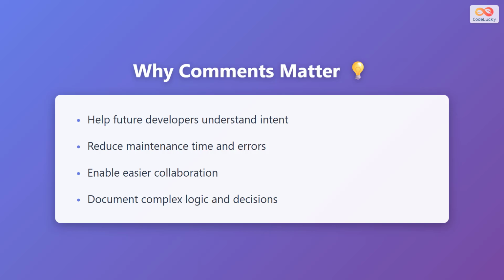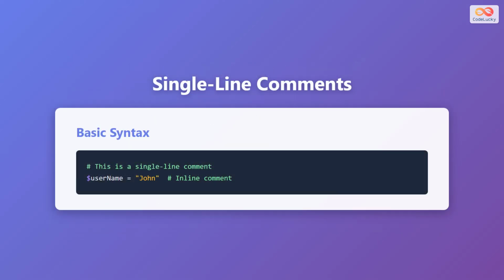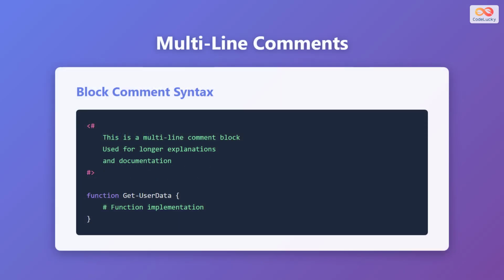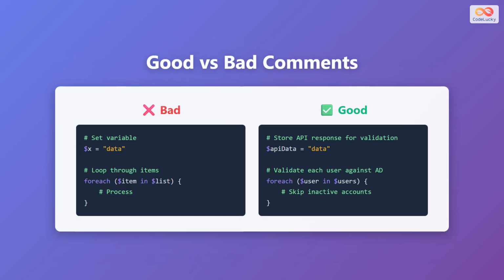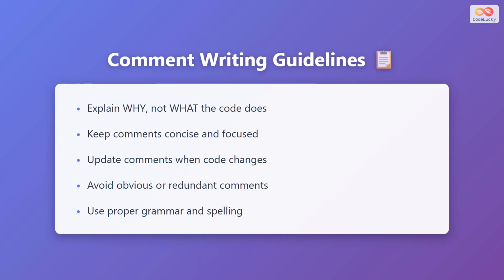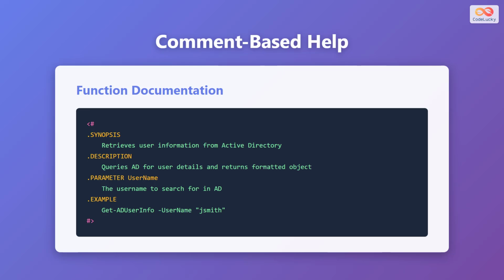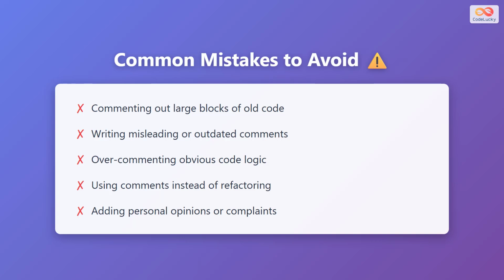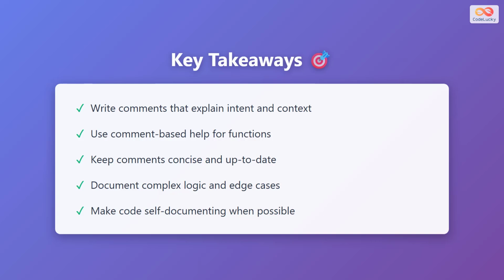PowerShell Comment Best Practices: Write Clear Code Documentation for Beginners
📝 Learn PowerShell Comment Best Practices and master the art of writing clear, helpful code documentation!

In this comprehensive tutorial, you'll discover everything you need to know about documenting your PowerShell scripts effectively. Whether you're a beginner or looking to improve your coding standards, this video covers all the essential commenting techniques.

✨ What You'll Learn:
• Why comments matter in professional development
• Single-line and multi-line comment syntax
• How to write meaningful comments that add value
• Comment-based help for creating professional documentation
• TODO, FIXME, and HACK comment conventions
• Common commenting mistakes to avoid
• Best practices for maintaining code quality

💡 Perfect for beginners learning PowerShell scripting and developers wanting to improve their code documentation skills. Good commenting practices separate professional developers from beginners and make your code easier to maintain and collaborate on.

🎯 Stop writing obvious comments and start documenting the WHY behind your code! This tutorial will transform how you approach code documentation.

Chapters:
00:00 - Comment Best Practices: Documenting Code in PowerShell
00:23 - Why Comments Matter
01:00 - Single-Line Comments
01:34 - Multi-Line Comments
02:14 - Good versus Bad Comments
02:58 - Comment Writing Guidelines
03:38 - Comment-Based Help
04:21 - TODO Comments
05:03 - Common Mistakes to Avoid
05:47 - Key Takeaways
06:33 - Outro